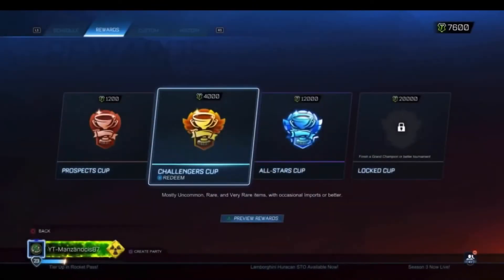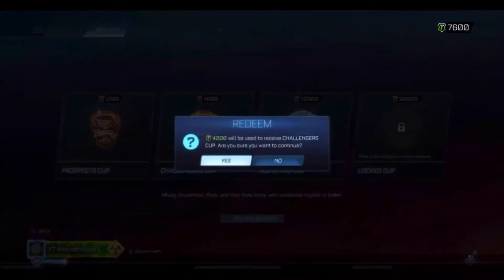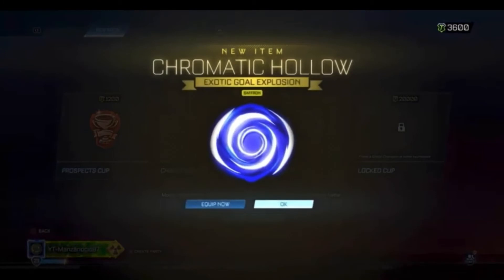FOR PICKAPIXEL! Insane tournament rewards cup!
In this short clip I have insane luck from a season 3 tournament rewards cup! I manage to pull a painted goal explosion which I wanted!